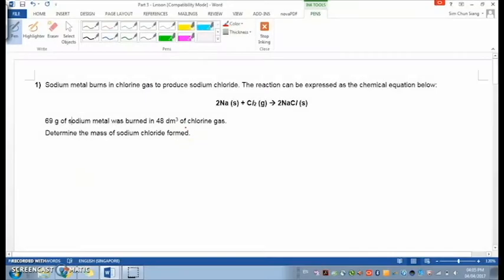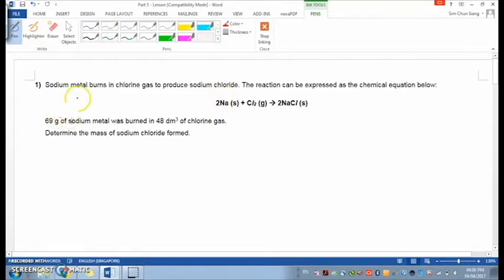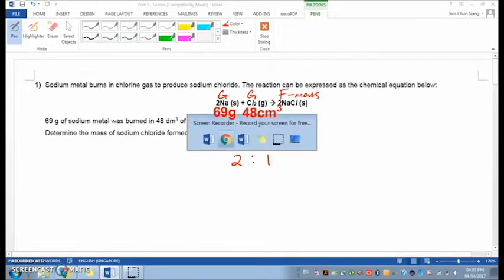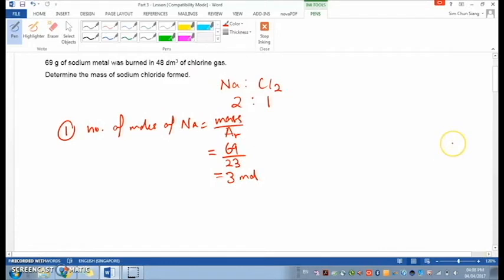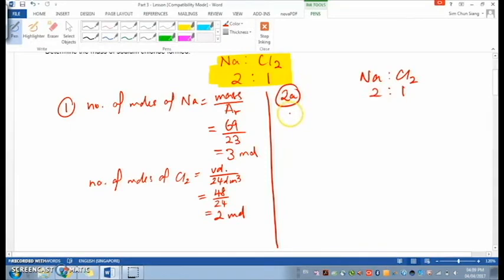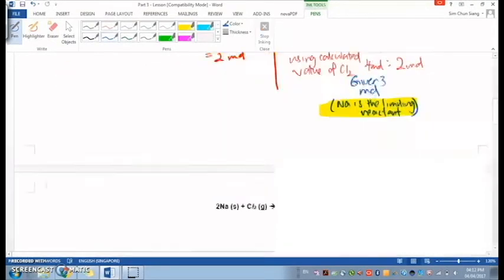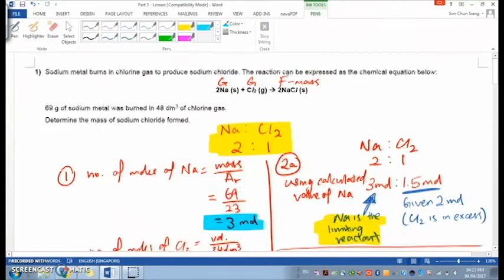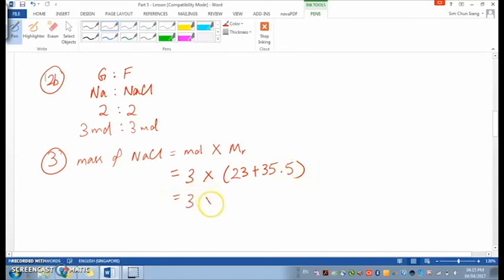Limiting Reactants - Part 3/3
A production by Bedok Green Secondary School Science Department.

In this video, students will learn how to:
- Identify a limiting reactant
- Apply the concept of limiting reactant to determine the final amount of product